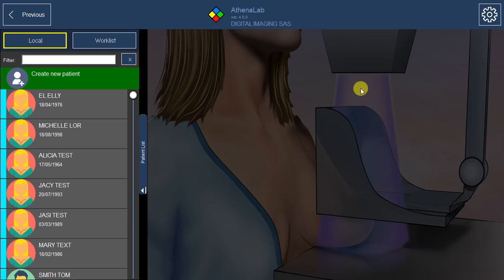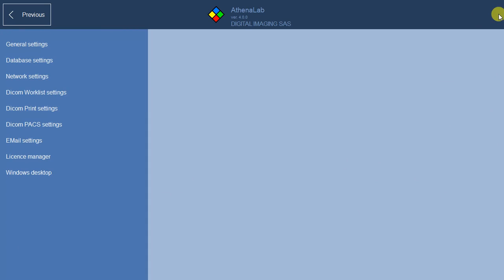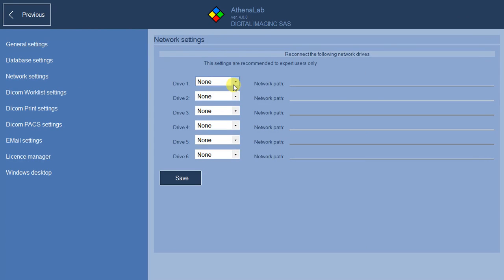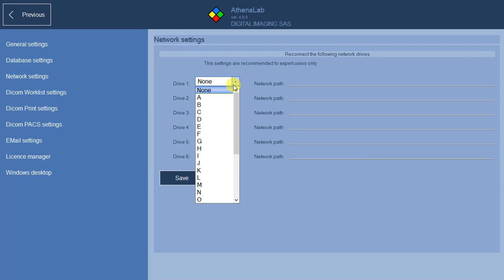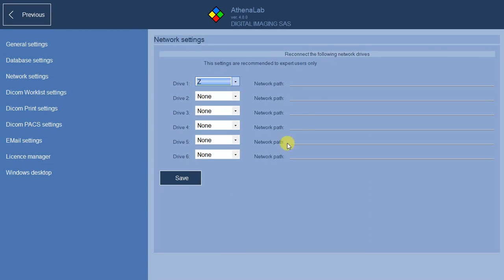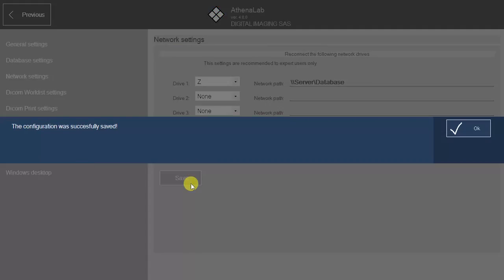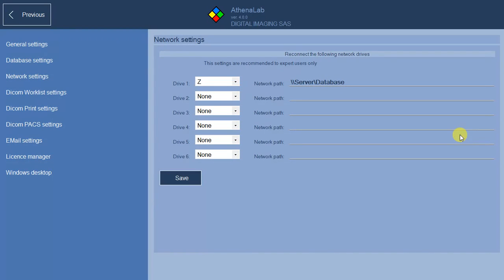AthenaLab - Network settings -